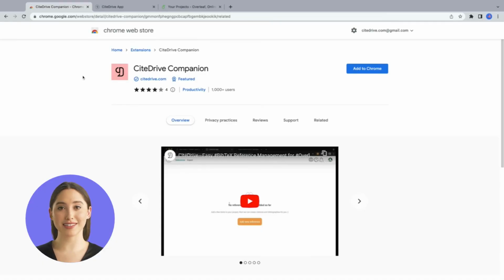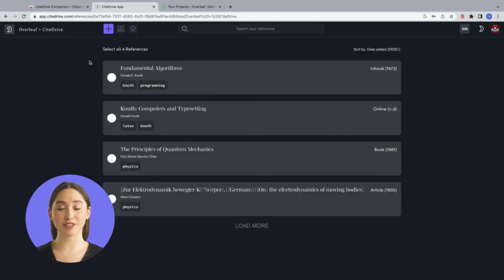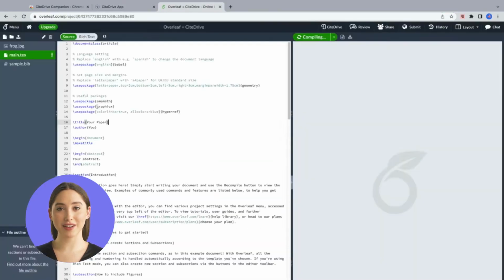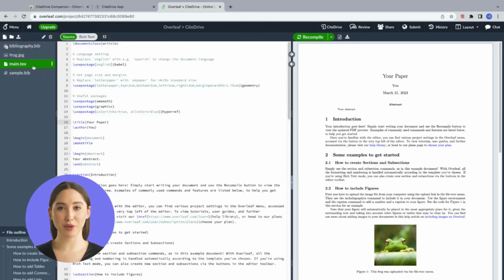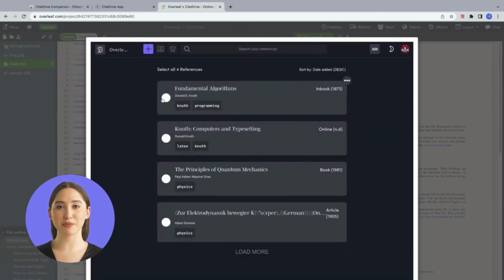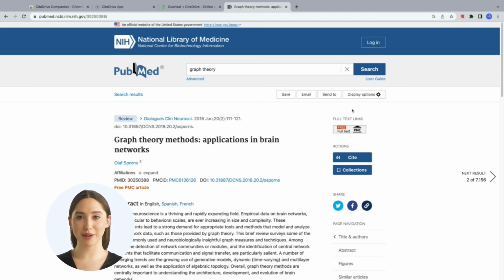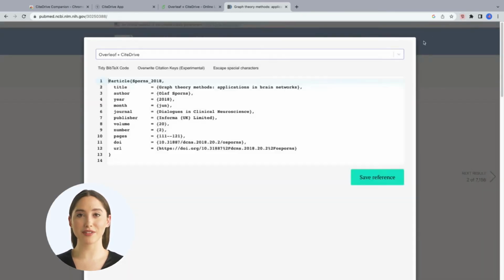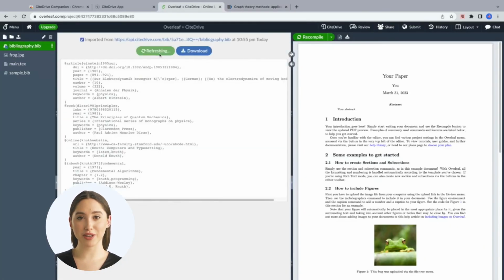Effortlessly Manage Citations in LaTeX with BibTeX, BibLaTeX, and Natbib on Overleaf using CiteDrive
Welcome to our tutorial on BibTeX, BibLaTeX, and Natbib on Overleaf via CiteDrive! In this video, we'll show you how to easily manage your bibliographies on Overleaf using CiteDrive, a powerful citation manager that integrates seamlessly with Overleaf.

Whether you're writing a research paper, thesis, or dissertation, managing your references can be a daunting task. But with BibTeX, BibLaTeX, and Natbib, you can create and organize your bibliographies with ease. And with CiteDrive, you can import and manage your references from a variety of sources, including Google Scholar, PubMed, and more.

In this tutorial, we'll cover everything you need to know to get started with BibTeX, BibLaTeX, and Natbib on Overleaf via CiteDrive. We'll show you how to set up your Overleaf project, import references using CiteDrive, and generate a bibliography using your chosen citation style.

So whether you're new to BibTeX, BibLaTeX, and Natbib or just looking for a more efficient way to manage your bibliographies on Overleaf, this tutorial is for you. So let's get started!